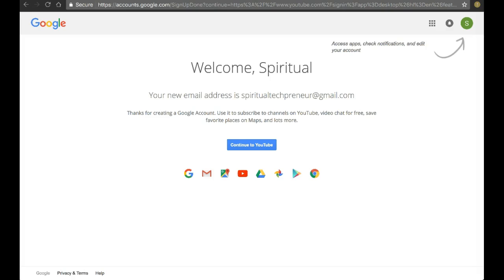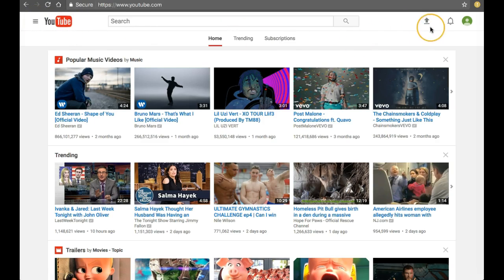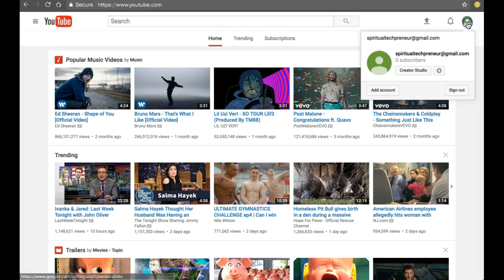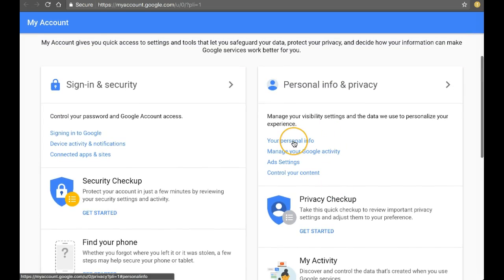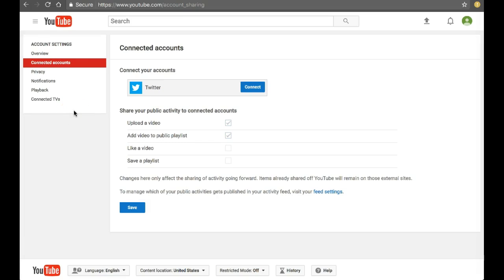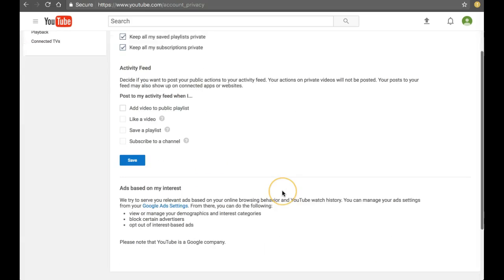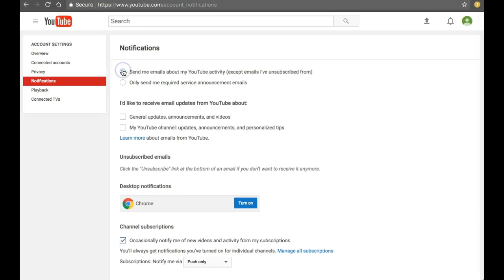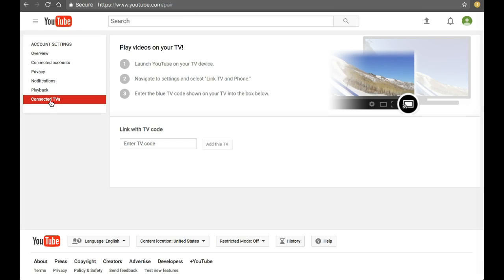Setting Up YouTube Account